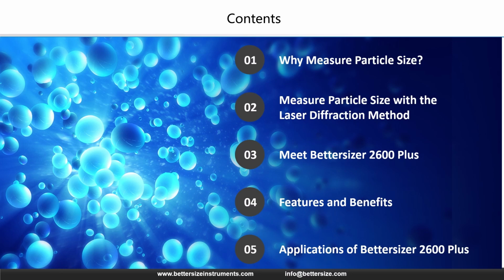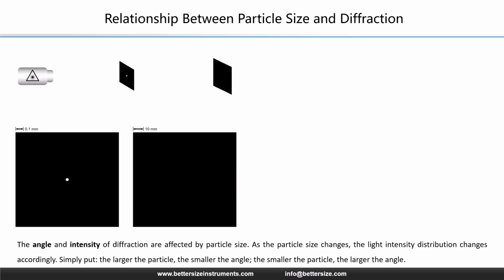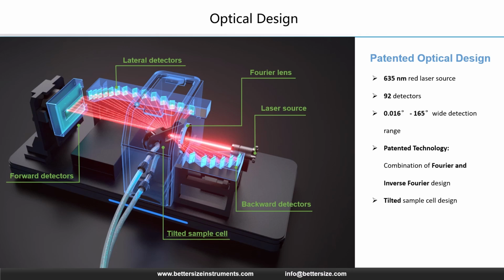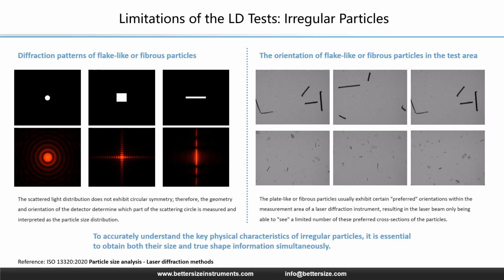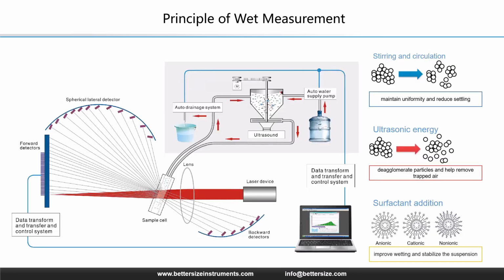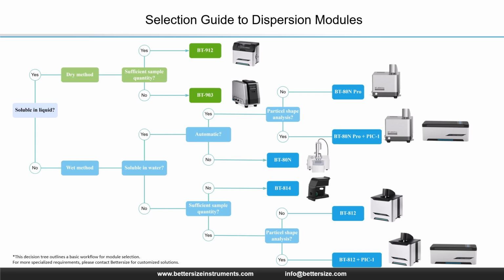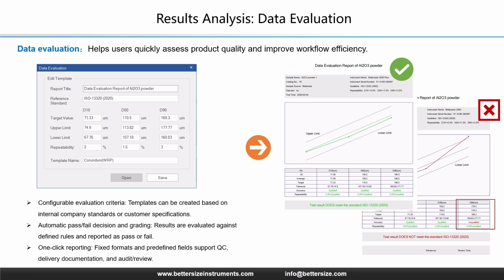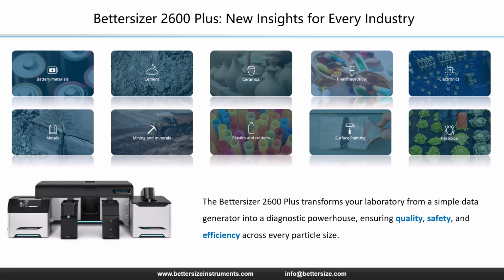Fundamentals of Bettersizer 2600 Plus - All in One Particle Size and Shape Analyzer 1080P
If you're looking for a truly complete solution in particle size and shape analysis, the Bettersizer 2600 Plus is a standout choice for laboratories across the region. Through BDH Middle East, we are proud to bring this next-generation technology to the Middle East, backed by our local technical expertise and support.

Bettersizer 2600 Plus Overview:

The Bettersizer 2600 Plus is the evolution of the benchmark Bettersizer 2600 an all-in-one particle size and shape analyzer covering 0.02 to 2,600 μm. With an optional PIC-1 imaging module, the range extends to 3,500 μm, combining laser diffraction and dynamic image analysis in one powerful, modular system.

Bettersizer 2600 Plus Principle:

At the core of particle size analysis with the Bettersizer 2600 Plus is laser diffraction. A single-laser diffraction system  scatters light off particles, captured by 92 strategically placed detectors using both Mie and Fraunhofer scattering models for accurate size distribution across 0.02–3500 μm . Using patented Fourier and inverse Fourier optical design, it calculates the volume equivalent diameter, the industry-standard measurement of true particle size.

Bettersizer 2600 Plus Manufacturers:

Bettersize Instruments, headquartered in China, is a globally recognized manufacturer of particle size and shape analyzer solutions. Their patented tilted sample cell and dual optical design deliver unmatched precision. Choose the Bettersizer 2600 Plus through BDH Middle East for world-class technology with reliable regional support.

All-in-One Particle Size and Shape Analyzer:

Unlike traditional instruments, the Bettersizer 2600 Plus integrates laser diffraction with dynamic image analysis through the optional PIC-1 module. It simultaneously measures 32 morphology parameters including circularity and surface roughness making it a true particle size and shape analyzer for complex real-world materials like fibers, flakes, and aggregates.

Bettersizer 2600 Plus Uses:

You will find particle size analysis applications across a wide range of industries using the Bettersizer 2600 Plus, including:

Batteries: Detecting large agglomerates that risk short circuits.
Pharmaceuticals: Measuring fine fractions that control dissolution and bioavailability.
Mining & Ceramics: Monitoring coarse tails that affect liberation efficiency and structural durability.
R&D Labs: Handling scarce samples with dry micro-volume dispersion modules requiring as little as 20 mg.

Bettersizer 2600 Plus Price:

The Bettersizer 2600 Plus price depends on your specific configuration particularly the dispersion modules and whether the PIC-1 image analysis module is required. Our team at BDH Middle East can help you select the right setup to match your application needs while staying within your laboratory's budget.

About BDH Middle East:

BDH Middle East is a leading supplier of laboratory equipment and chemicals across the region. We are proud to offer the Bettersizer 2600 Plus with full service and support.